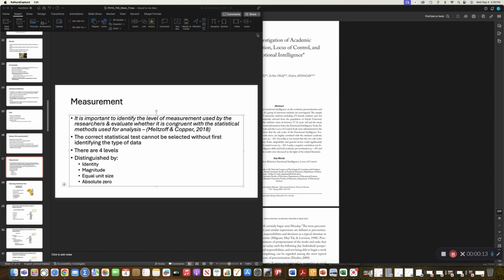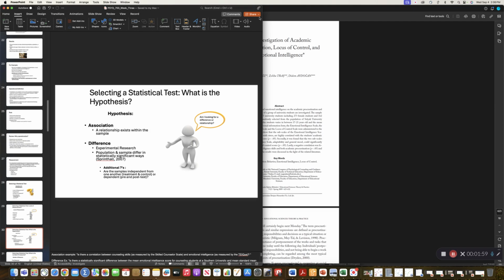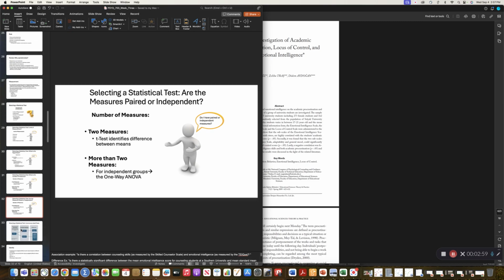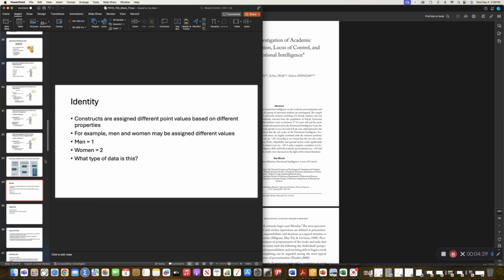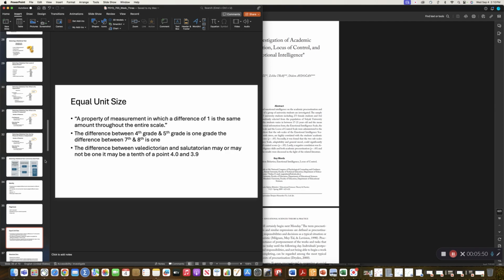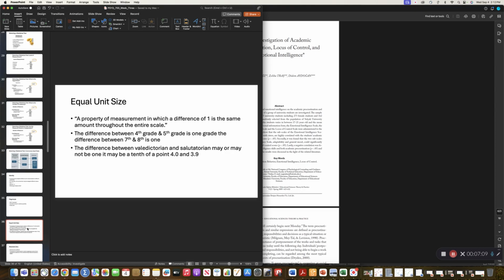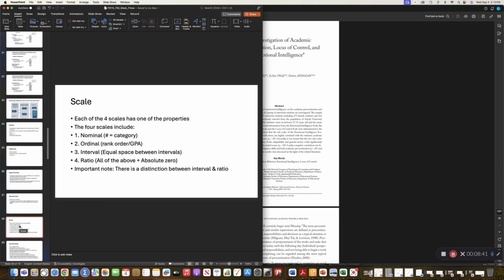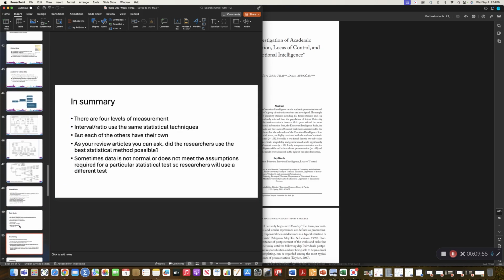How do you identify level of measurement?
In this video levels of measurement or scales of measurement are discussed. We discuss nominal, ordinal, interval and ratio and characteristics of each scale. We also discuss SPSS and statistical concepts